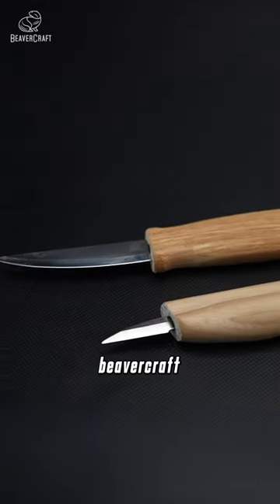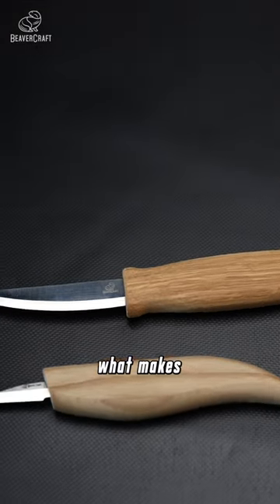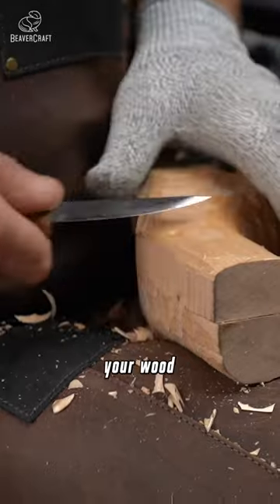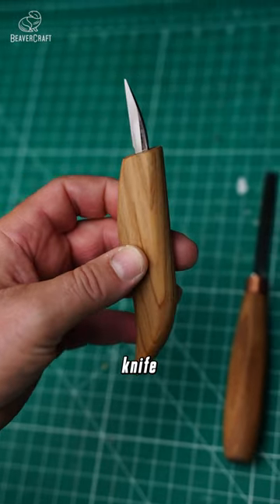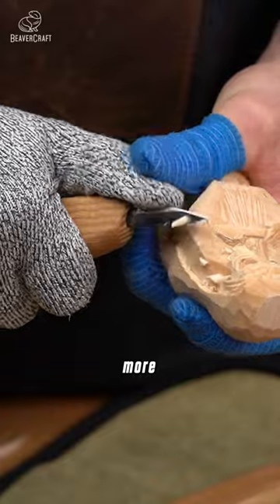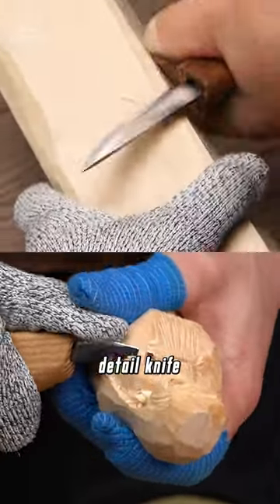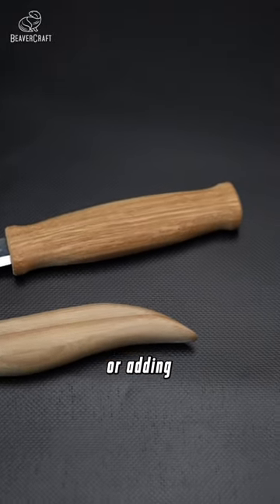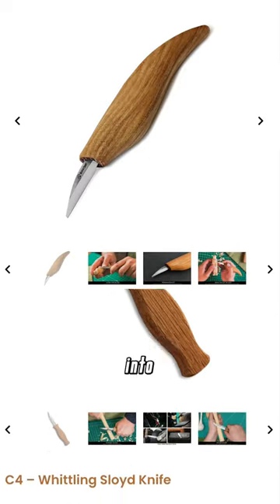C4 Whittling Sloyd Knife VS. C15 Detail Wood Carving Knife? Which one will you choose?🔪BeaverCraft